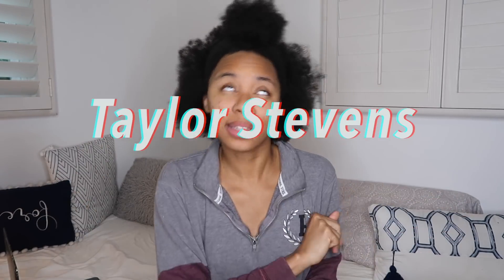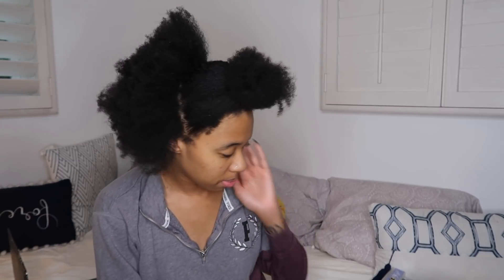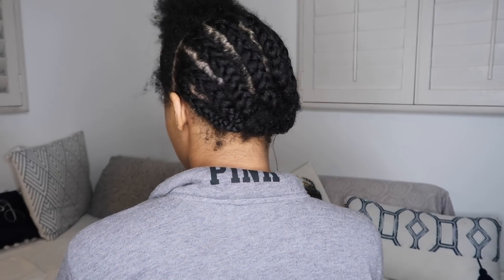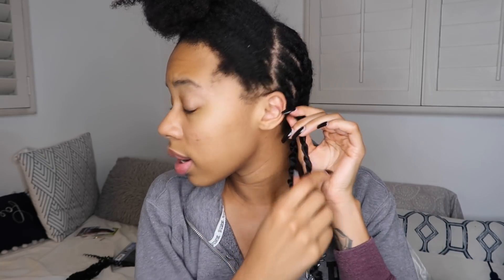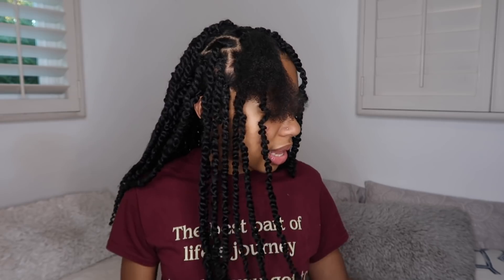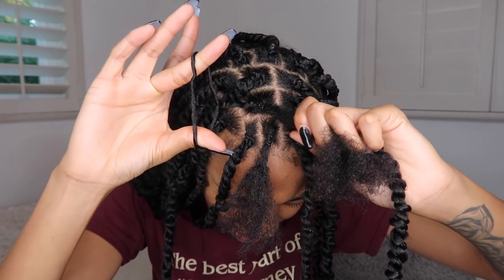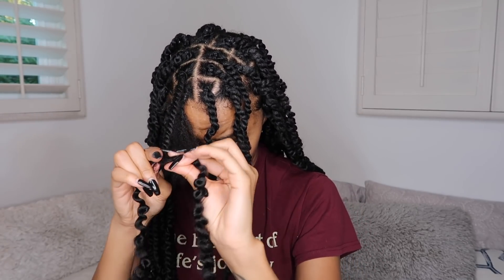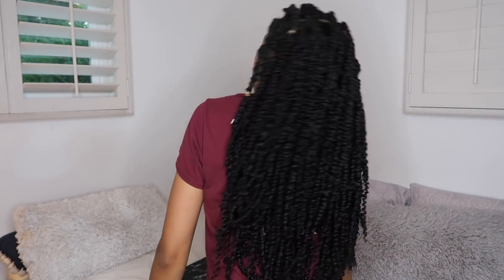HOW TO: QUICK Easy 2hr Passion Twists! For Beginners! | TayPancakes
Hey y'all! I tried a new protective style on my Type 4 hair! Its super quick, and easy if you struggle with braiding neatly like me!❤️

It only took me about 3 packs of hair! they were $10 each

Goal: Lets Get to 100,000! ❤️